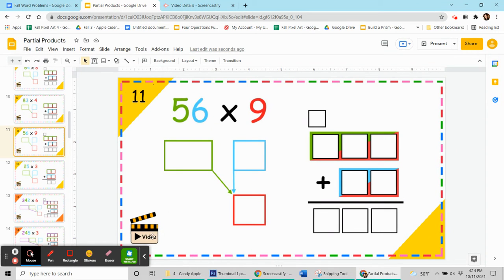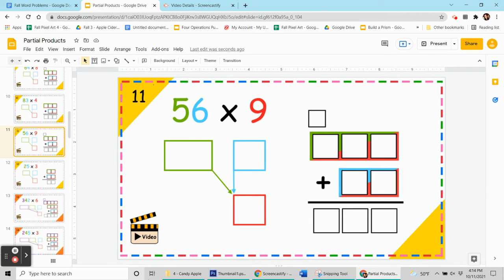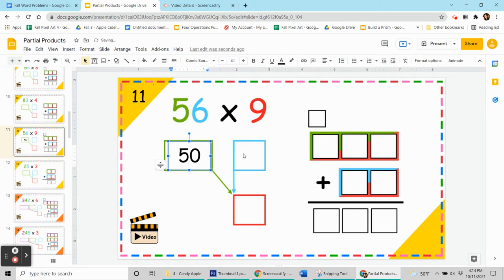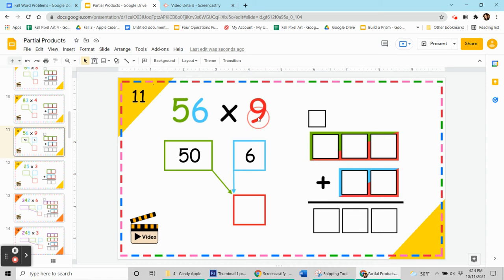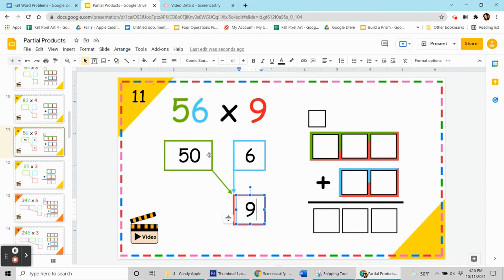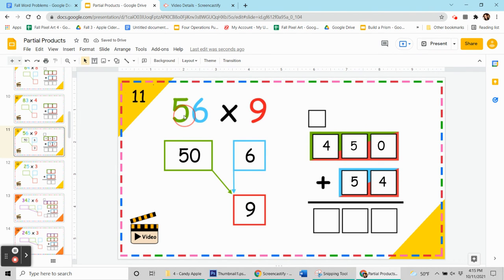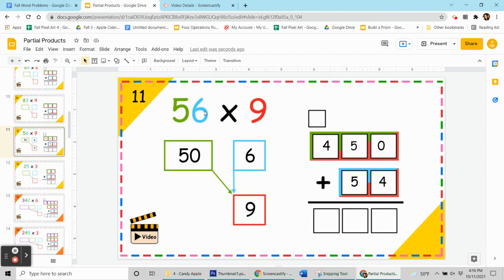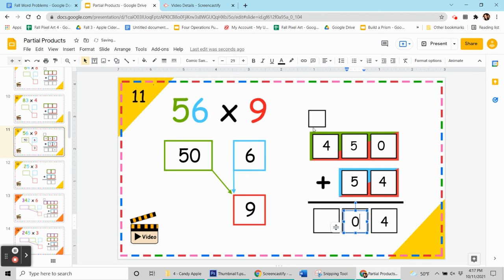Partial Products multiplication lesson, how to do Partial Products for 2x1 digit multiplication Q11